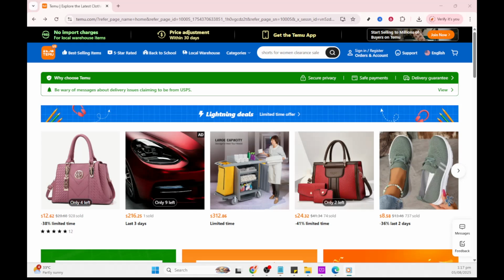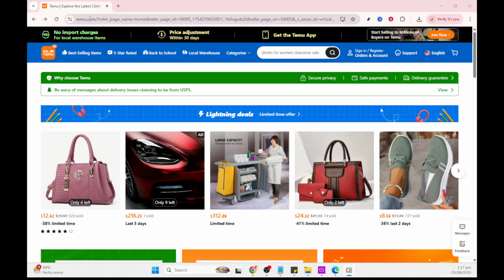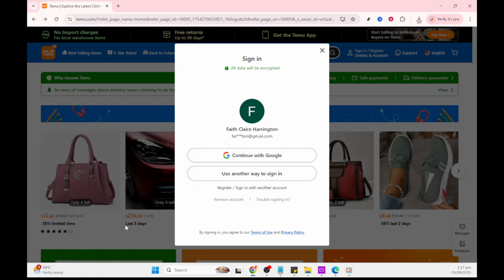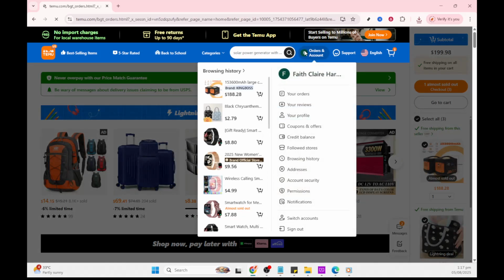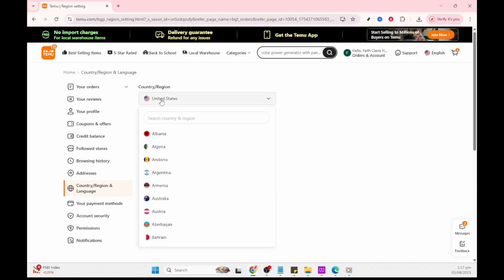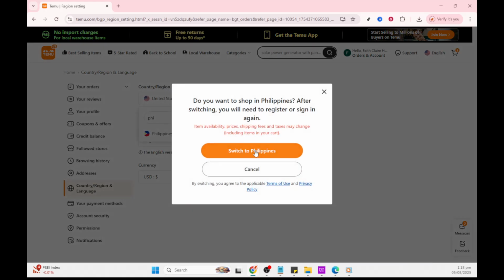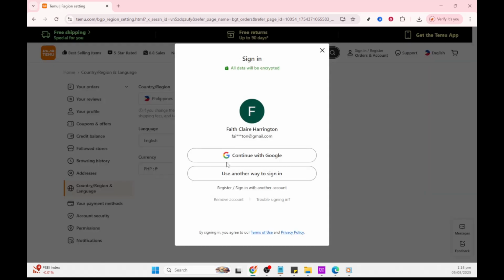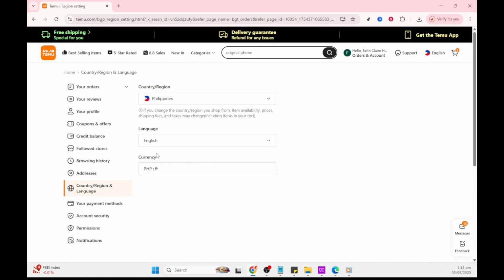How To Change Currency On Temu App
Want your prices shown in a different currency on the Temu app? Whether you're traveling, shopping internationally, or just prefer another currency, this video will guide you through the exact steps to change the currency in just a few taps!

🔍 In this tutorial, you’ll learn:

Where to find the currency settings in the Temu app

How to switch from your current currency to your preferred one

How the selected currency affects prices and checkout

📱 Works perfectly on both Android and iOS devices!

🛍️ Make sure you're always shopping in your preferred currency — fast, easy, and hassle-free.